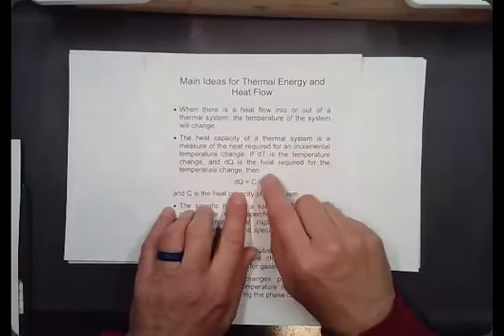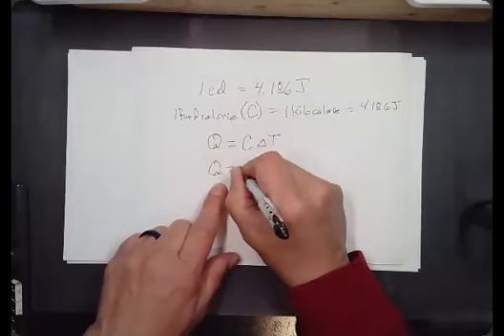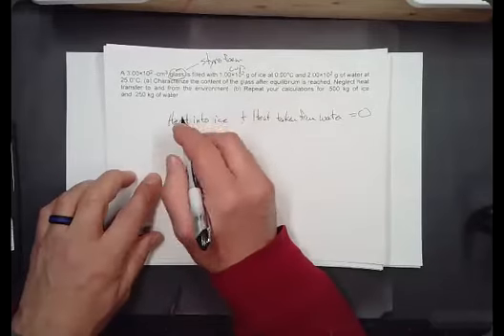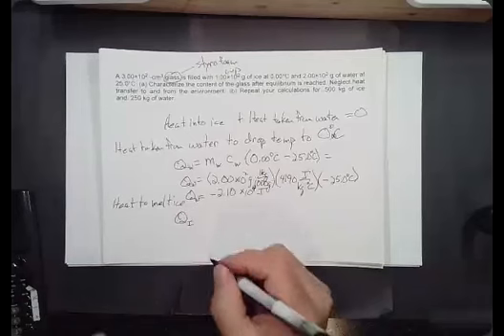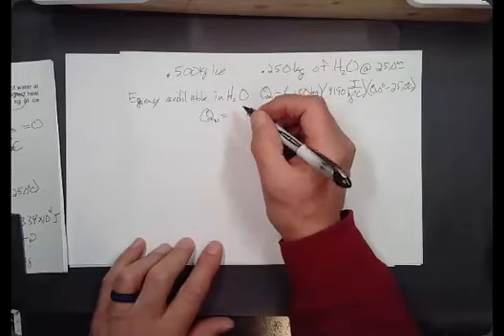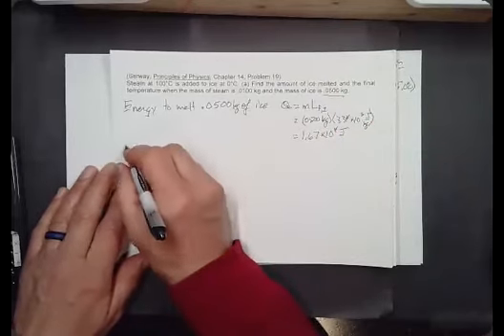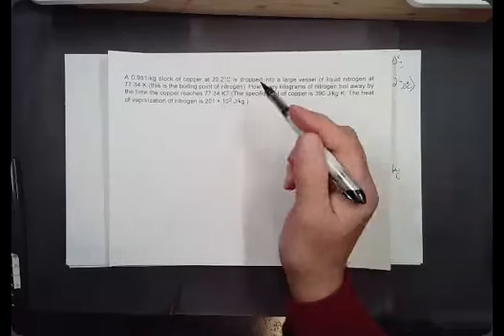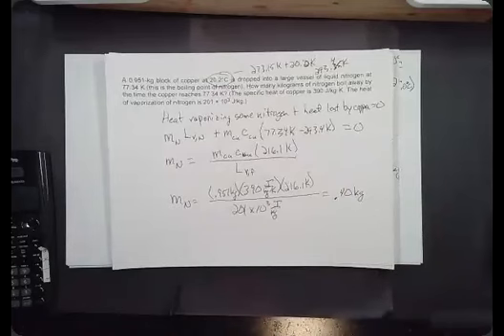Quantity of Heat, Calorimetry and Phase Changes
This is for a second day on Thermodynamics for students of Engineering Physics. Several calorimetry problems are solved.